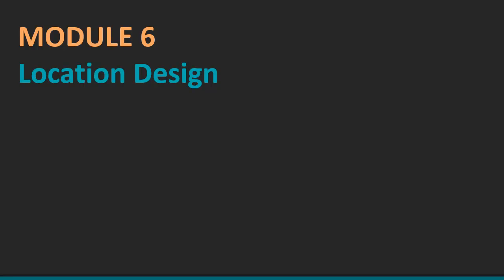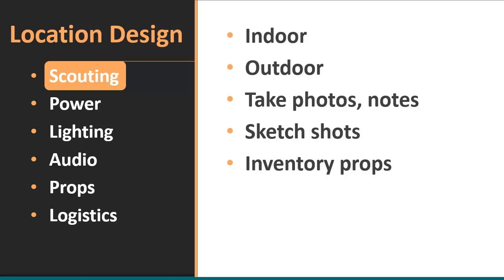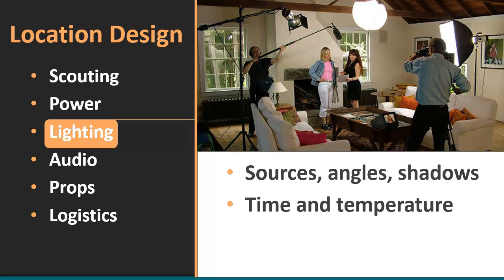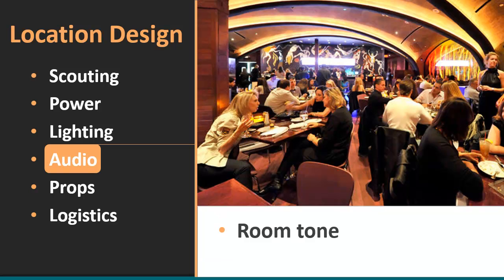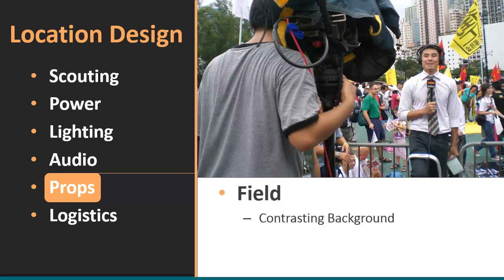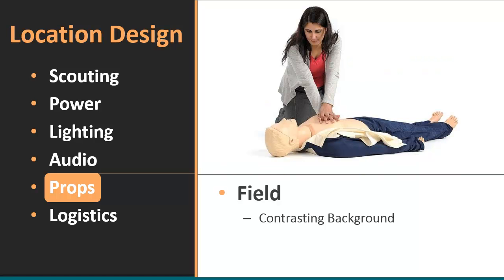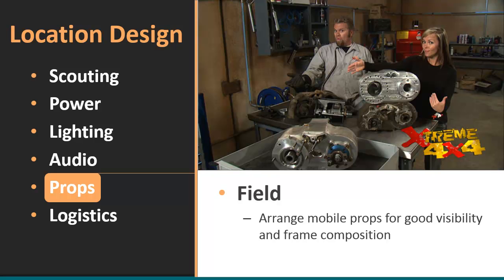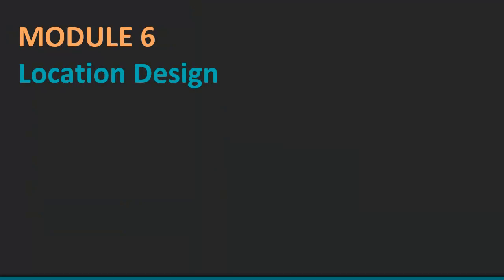Module 6: Location Design